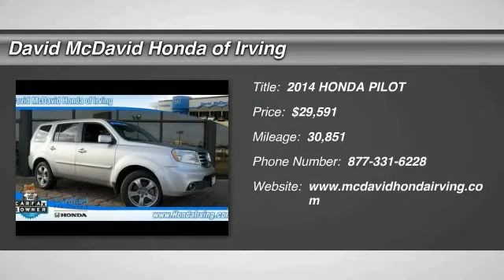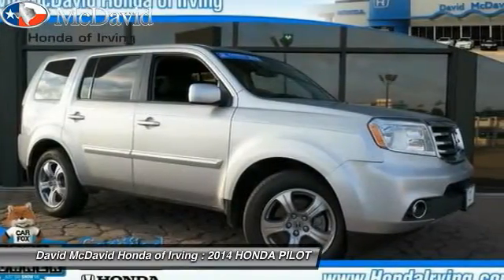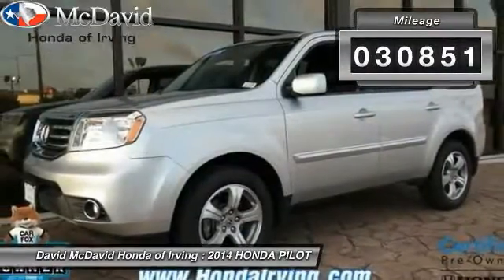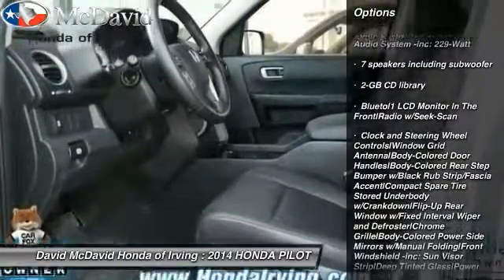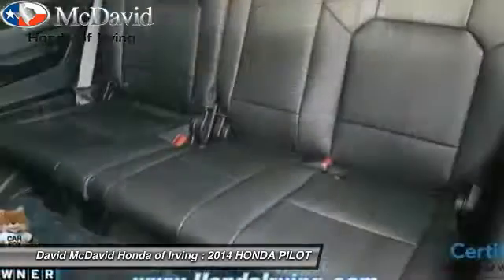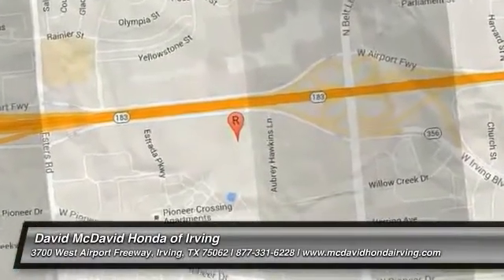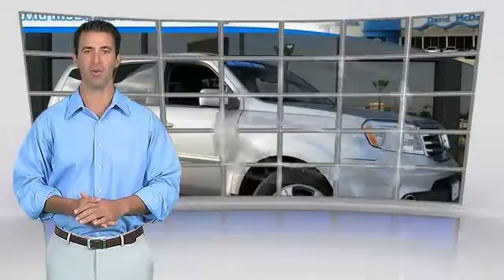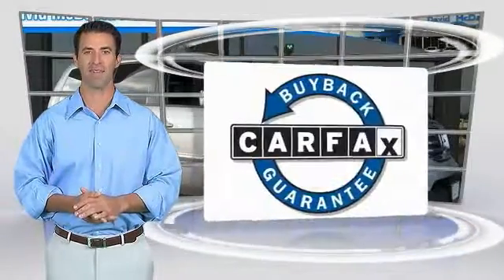2014 HONDA PILOT Irving TX EB014797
Don't miss this 2014 HONDA. Make a great choice today with this must-have 5dr. Learn more about this 5dr by contacting the dealership today and complete your driving dreams.